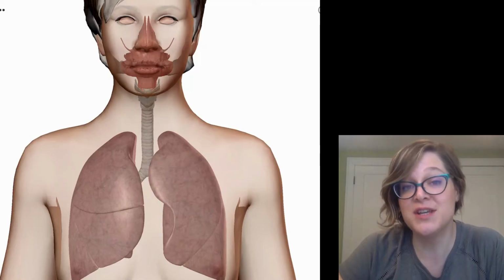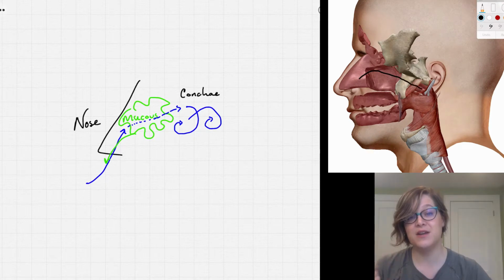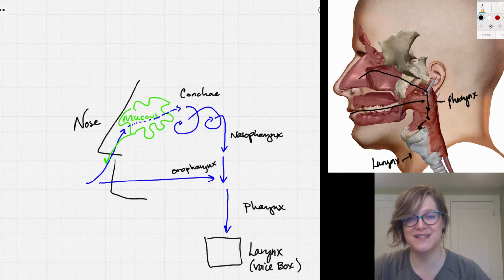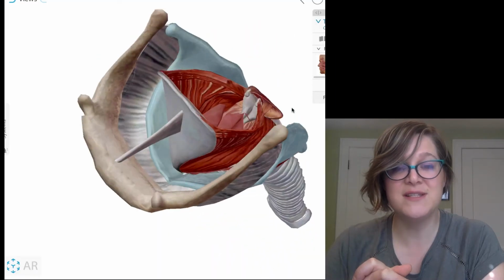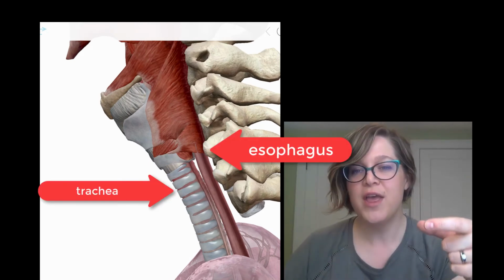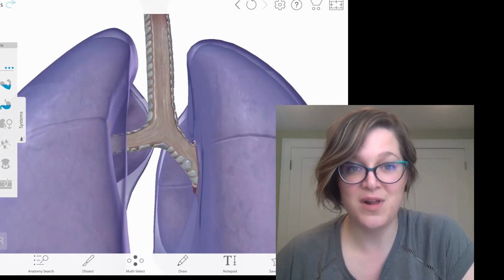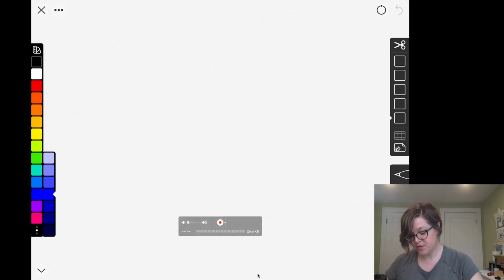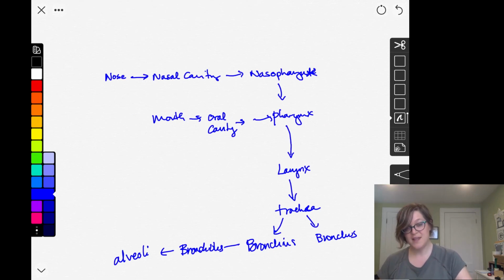Respiratory Anatomy (new version)